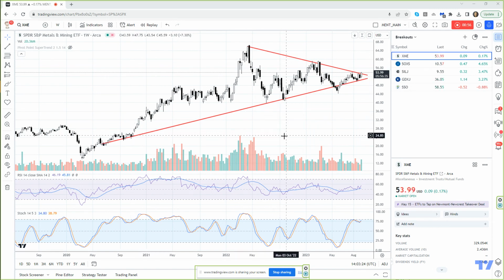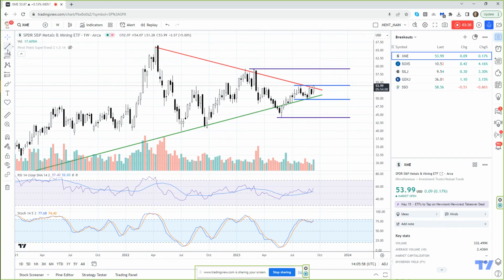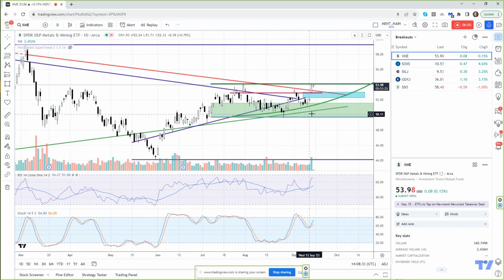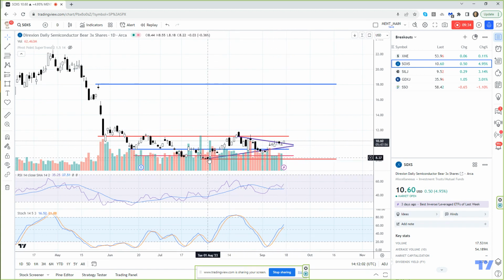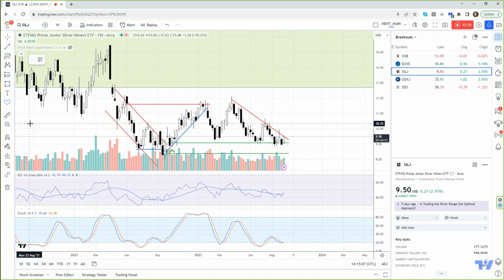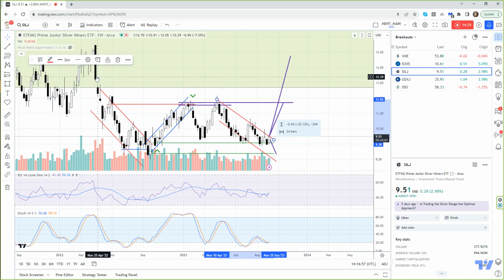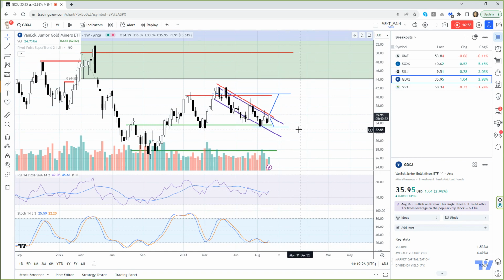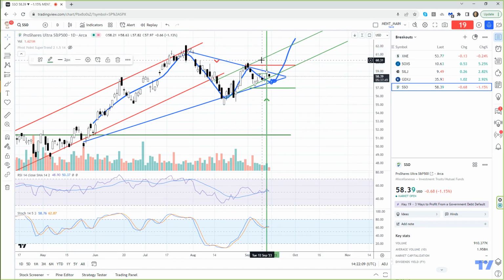Learn To Trade Breakout/Flags More Efficiently - Part I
Video title : Learn To Trade Breakout/Flags More Efficiently - Part I

In my first tutorial, I tried to show how price channels can be used to identify and validate strong trade setups. Additionally, I attempted to show you how to identify better trade setups from what I consider invalid trade setups.

Understanding and maintaining at least a 2:1 Reward-to-risk factor for any trade you consider taking is essential. Secondly, it is essential to understand and use proper allocation levels for trades.

The simple way to understand allocation levels is to focus on the RISK amount. If your trade risks $5 per share and you can't afford to risk $500 on this trade, then you should NOT attempt to trade 100 shares of this stock.

Set your risk level based on how much you intend to risk for the trade - nothing more.

If you can only risk $250, then you would only trade 50 shares.
If you can only risk $125, then you would only trade 25 shares.

Learning to find and identify proper trade setups on Daily and Weekly charts is critical for success in the long run. I firmly believe price tells us everything we need to know about a chart, and indicators reflect price.

As you continue to learn some of the techniques I use in various price chart setups, I hope you can refine your techniques to become better traders.

I will likely create a PART II and PART III version of these types of advanced trade setups.